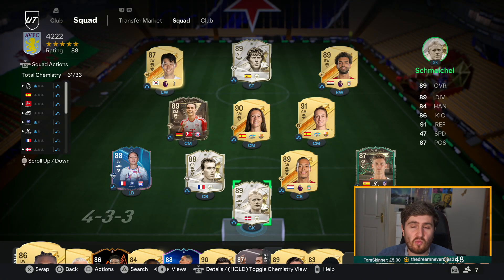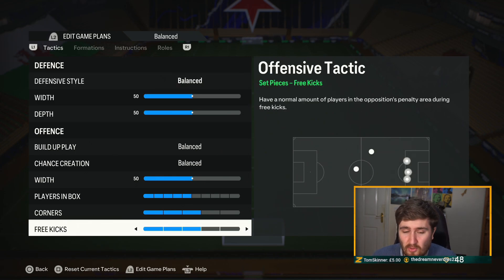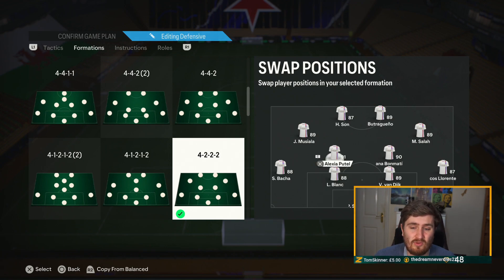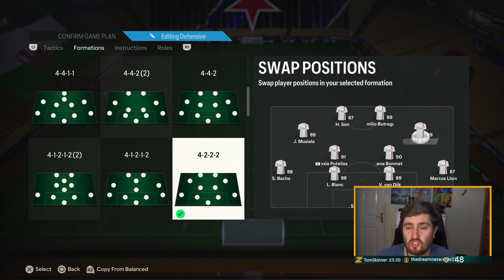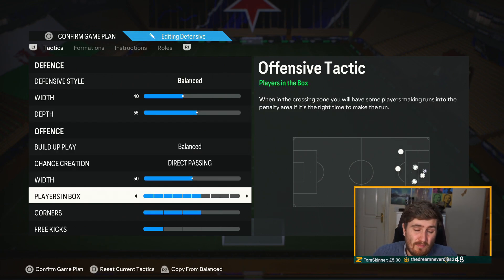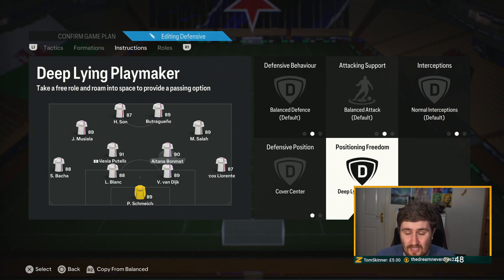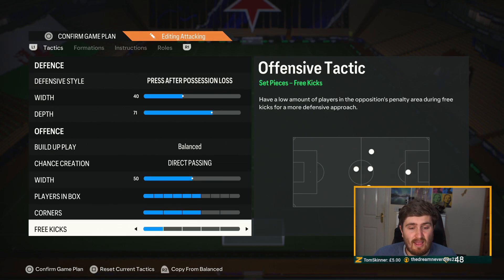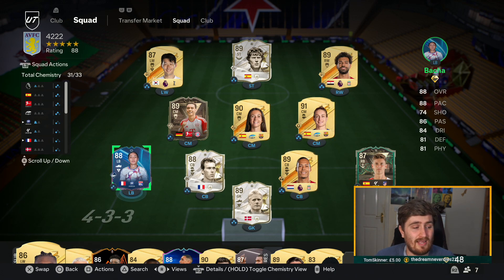THE BEST RANK 1 META 4222 CUSTOM TACTICS!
Hey guys, Zelonius here! In this video I will be showing you my latest 4222 custom tactics! Watch this video to see my rank 1 meta FUT Champs Custom Tactics!